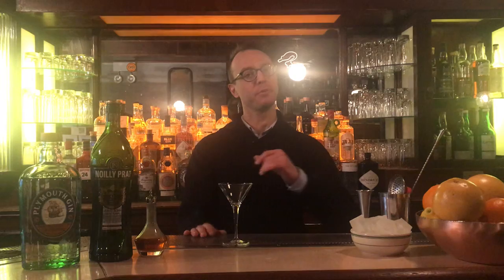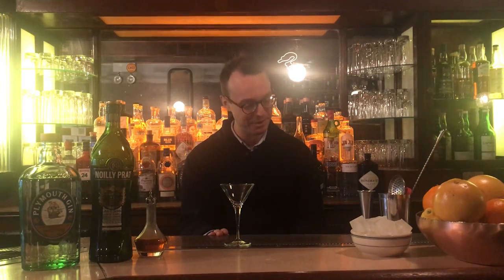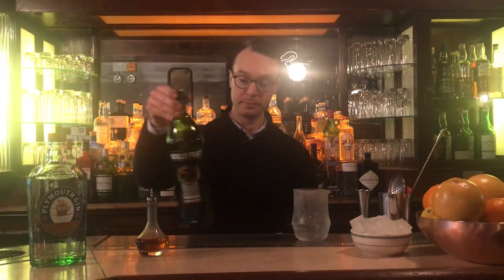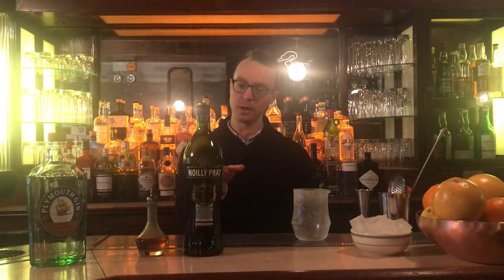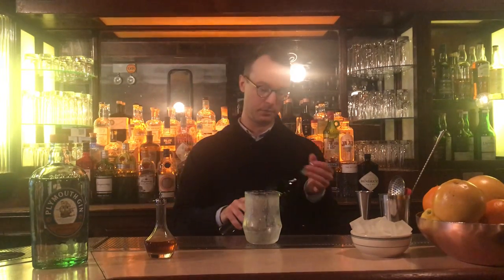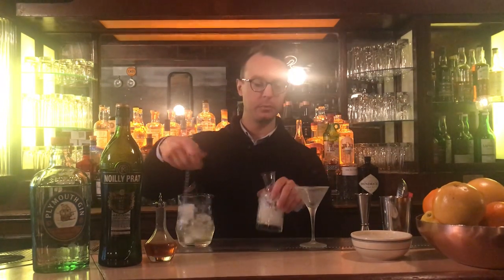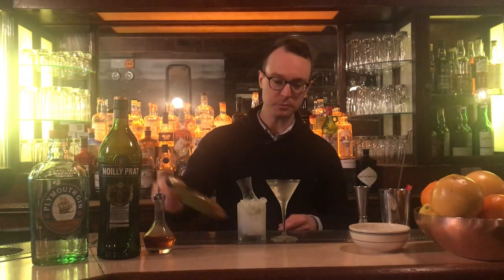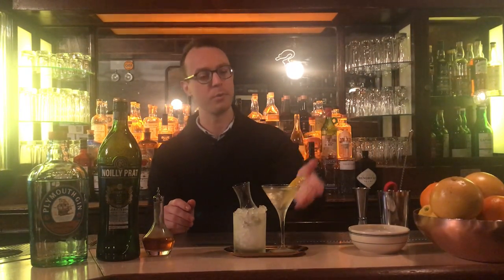Queen Mary @ Home, Episode 2: The Martini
Dan brings you a brief tutorial on the eternal king of cocktails, the classic Martini! Includes fundamental techniques, tools, ingredients, everything you need to recreate Queen Mary's iconic Martini at home.